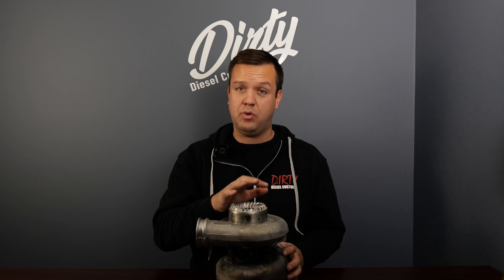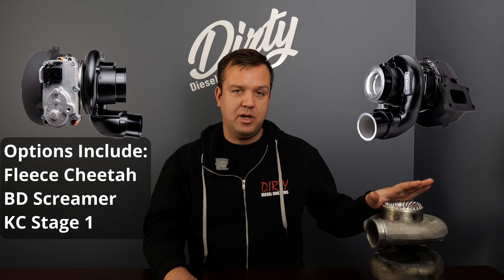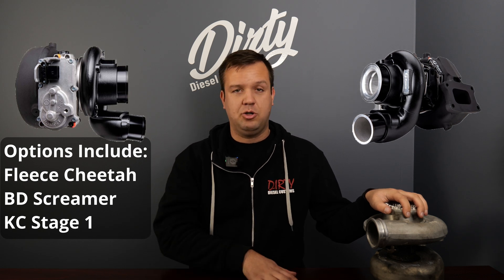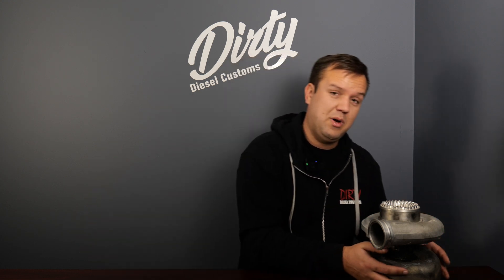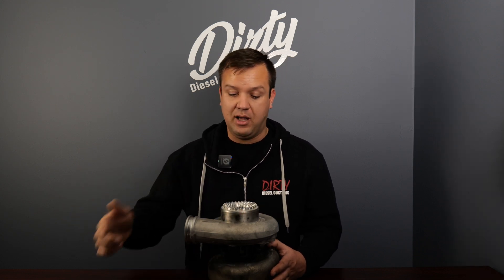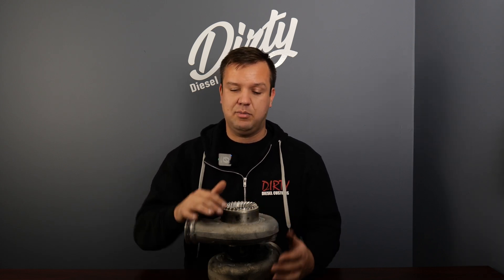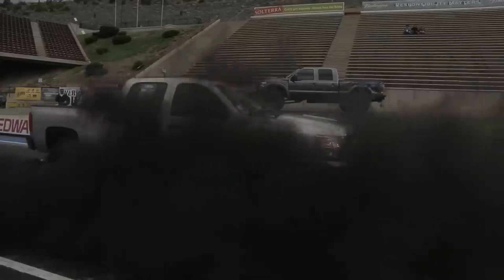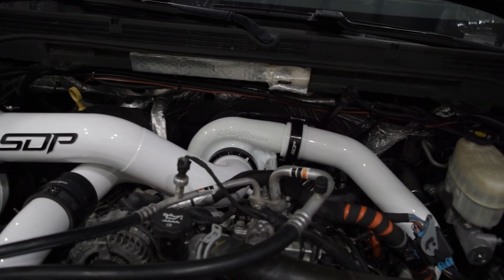Choosing The Right Turbo For Your Diesel Truck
When it comes to turbochargers, size matters — but it’s not as simple as “bigger is better.” In this video, we break down how to choose the right turbo for your diesel truck based on your power goals, driving style, and supporting mods.

From spool time to airflow limits, we explain how compressor and turbine sizing affects power delivery, drivability, and reliability so you can avoid costly mistakes.

What We Cover in This Video:
✅ How turbo size affects spool time and top-end power
✅ Choosing between stock, drop-in, and larger frame turbos
✅ The balance between street manners and peak horsepower
✅ Common mistakes when upgrading turbos
✅ Matching turbo size to fueling, gearing, and tuning

Whether you’re building a Cummins, Duramax, or Power Stroke, this guide will help you pick a turbo that works with your setup — not against it.

0:00 Intro
0:20 Tuning First
0:43 VGT+ Turbo
1:42 The Next Step
2:10 Non-VGT Swap
4:00 Compounds
6:17 No Numbers Used
6:50 Conclusion